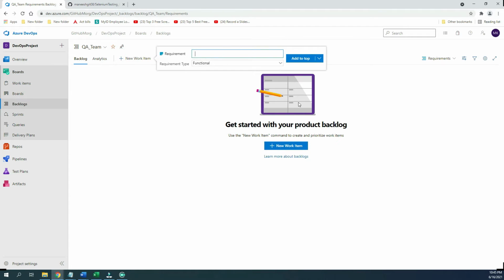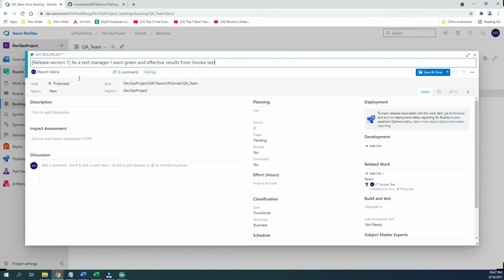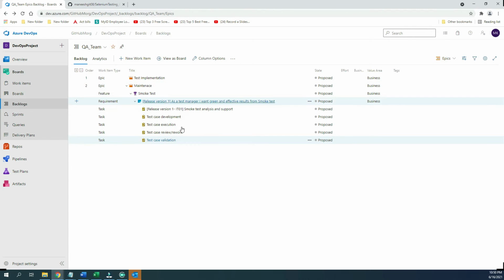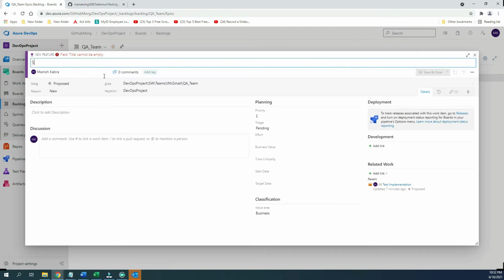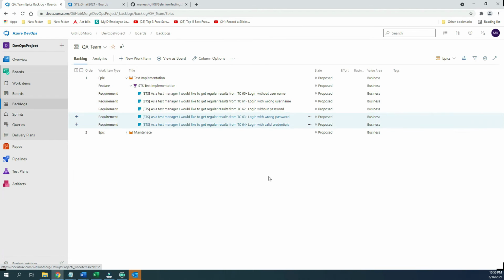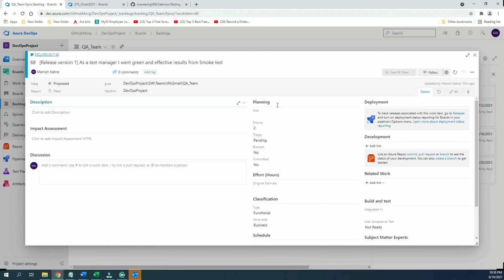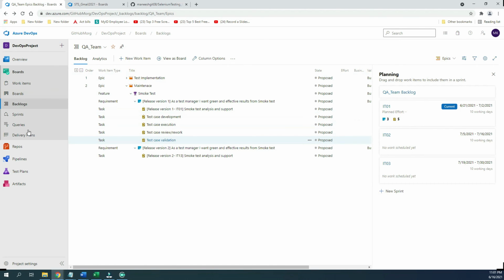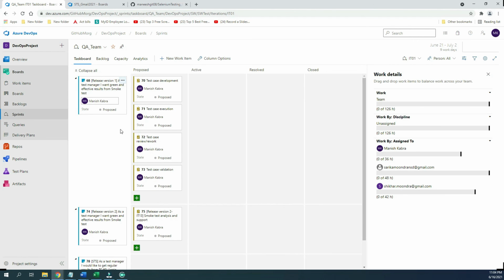DevOps- 3. Backlog Creation